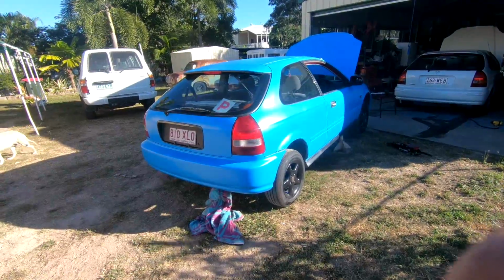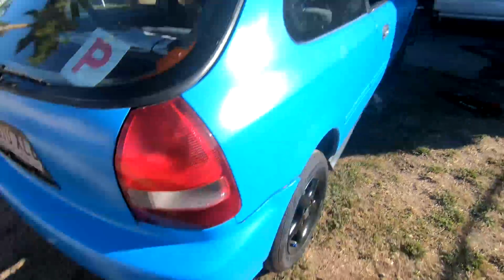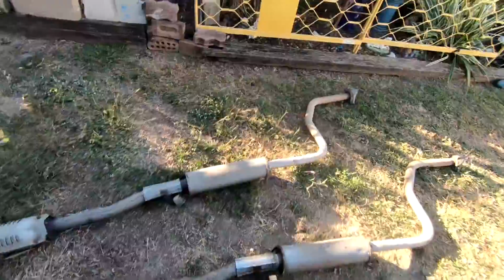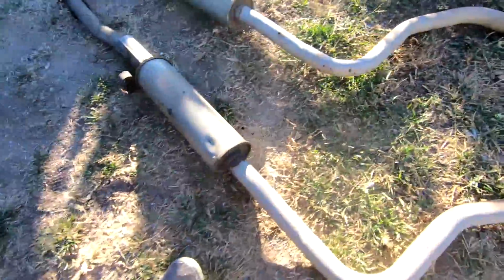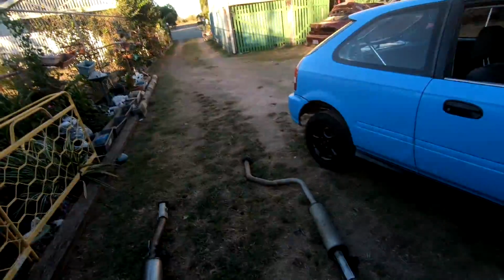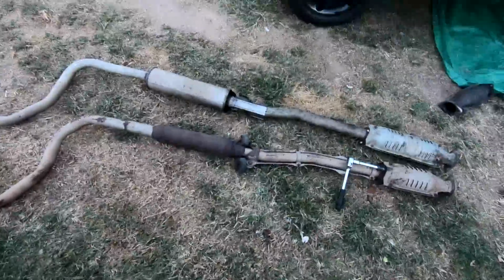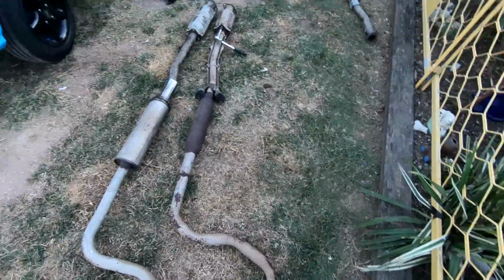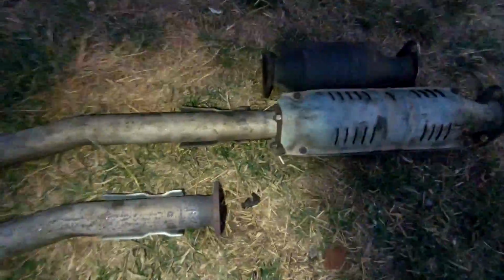Fixing Georgette's Exhaust Leak !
in this video we locate an exhaust leak then we fix and straight pipe it !

John: @john_walks_97